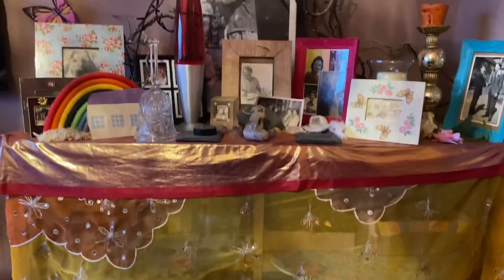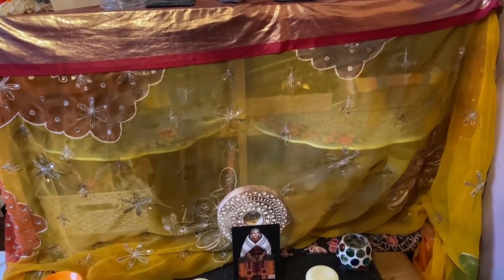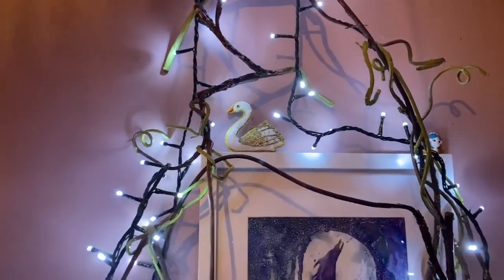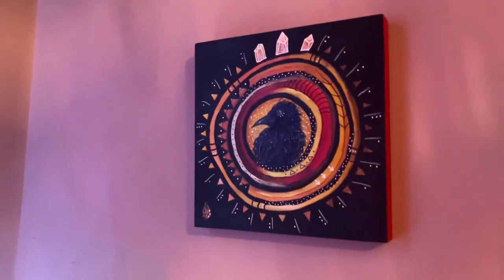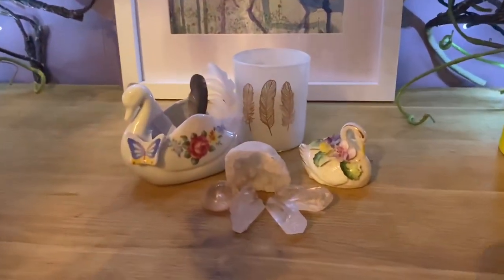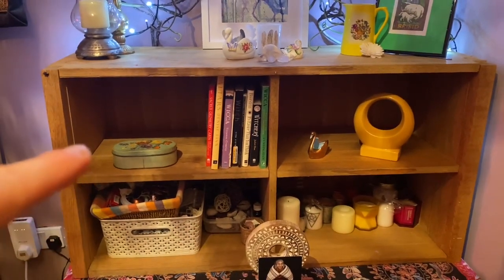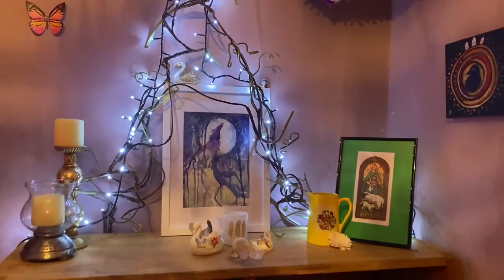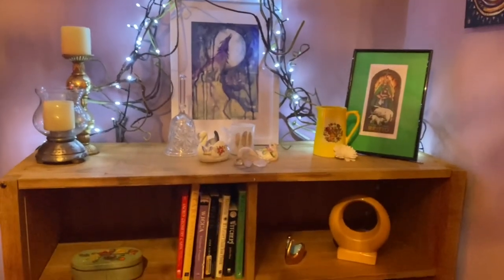Imbolc Altar Tour with Hidden Spell Crosses.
It’s Imbolc! The energy is changing and I can feel it. This is a special celebration for me as Brigid is one of the deities I work with and she has a really truly special place in my heart.

My room was a mess, my altar untouched, it was tome to clean and simplify and get my altar ready for Imbolc.

I share my new set up and also how to make a Brigid’s  Cross with inbuilt hidden spell that’s super easy.

Happy Imbolc everybody 🌸❤️

Music used. “Alexander Nakarada - Towards The Horizon” is under a Creative Commons (CC-BY 3.0) license.